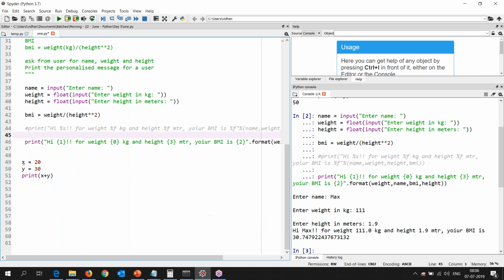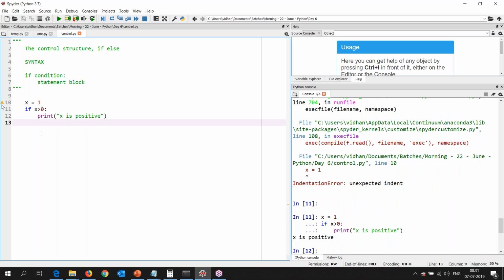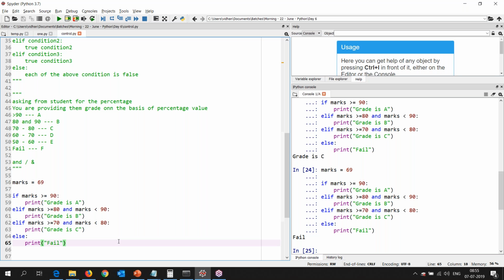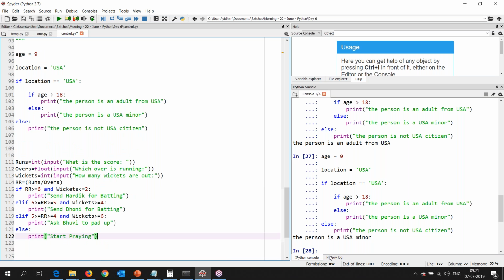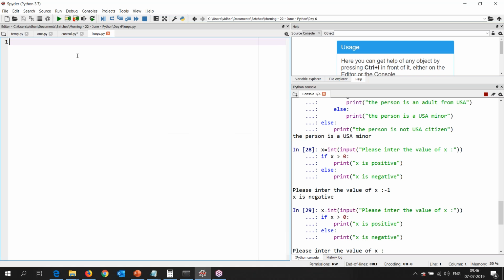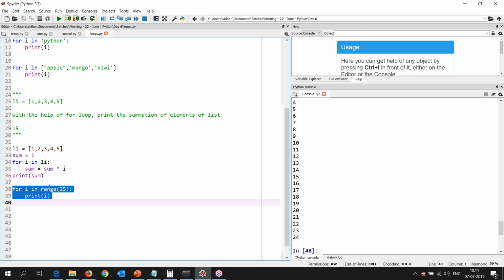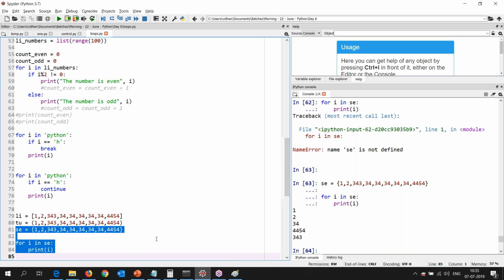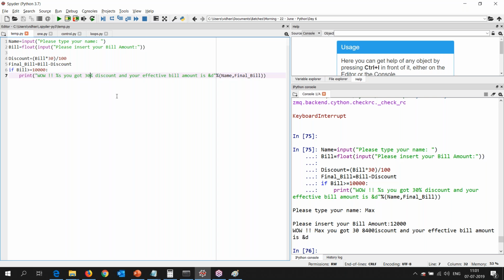PYTHON CLASS 6